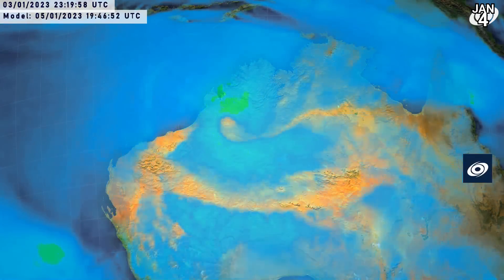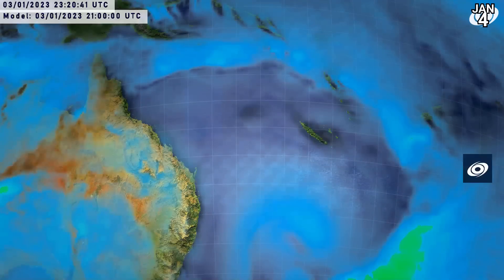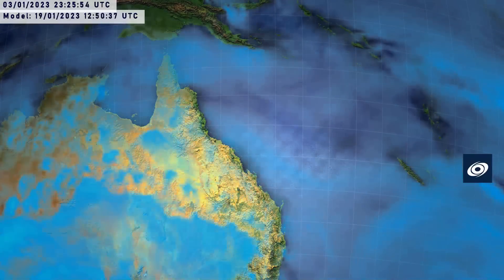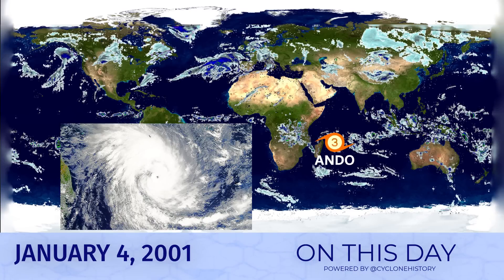Cyclone Ellie returns to tropical storm status over Australia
The Kimberley and Pilbara regions of Western Australia are still under the worst of Cyclone Ellie, which has been a major rainmaker over the last few days and has caused severe flooding in some areas. Ellie has restrengthened back to tropical storm status as it nears the coast, but remains inland at this time. Ellie is expected to turn back towards the southeast eventually, and may never even reach the coastline before it does so. Areas underneath the storm's influence could still receive another 300mm of rainfall.

Elsewhere, rainfall threats are increasing further east, with the Gulf of Carpentaria spawning another tropical disturbance, although it has a low chance of development. However, the system could cause substantial rainfall totalling 400mm across the Cape York Peninsula, and up to 250mm in the Whitsunday region.

In the South Pacific, another tropical disturbance near Vanuatu could develop into a tropical cyclone as it gets dragged southeastwards by the monsoon trough, which is proving unpredictable and could spawn tropical cyclones anywhere across the Coral Sea in the next couple of weeks.

In the Western Pacific, an area of interest near Palawan has a small chance of development as it approaches the coast of Vietnam.